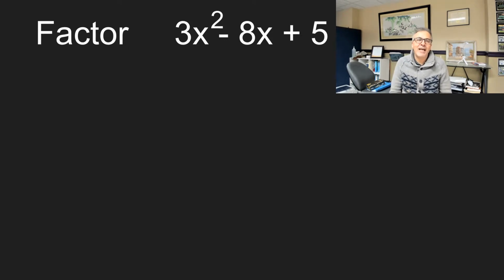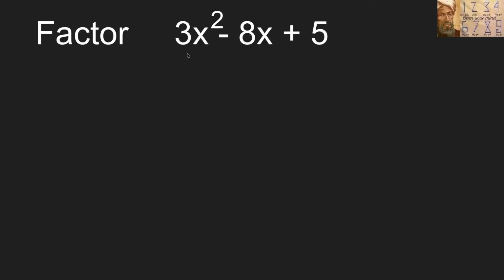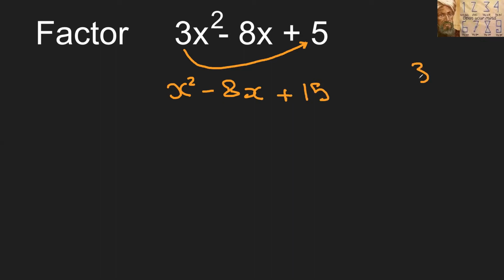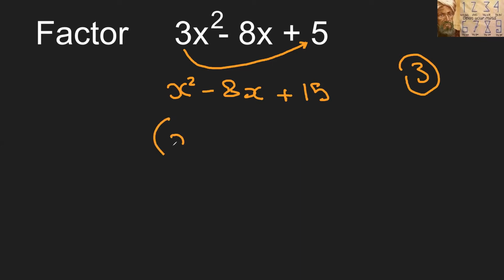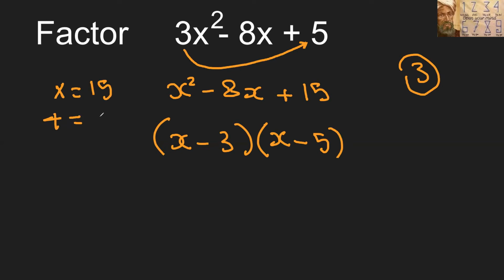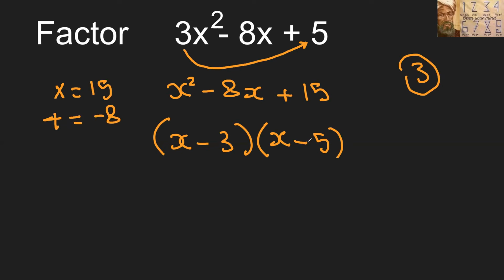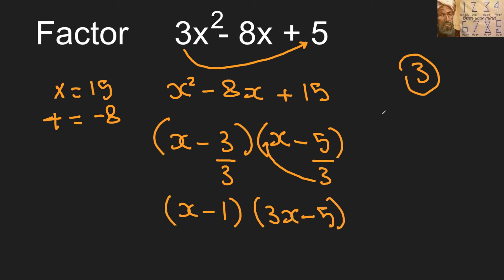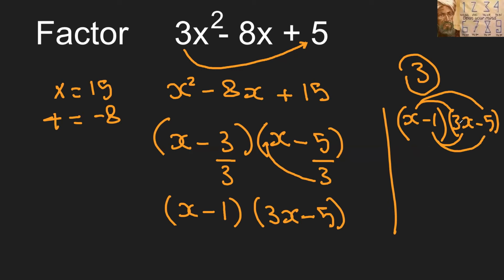Easy Technique Factoring trinomials.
Faster than decomposition. The AC Method.
In this video you will learn the easiest way to factor trinomial with leading coefficients that is not 1. The shortcut AC method helps you factor any quadratic that doesn't begin with x^2 but instead begins with 2x^2 or 3x^2, or 4x^2, etc in 30 seconds.

10% of the earnings of my channel is dedicated to supporting Kids sports in the developing world.